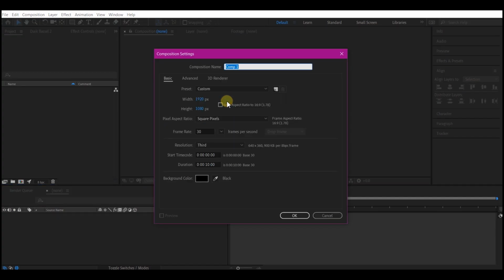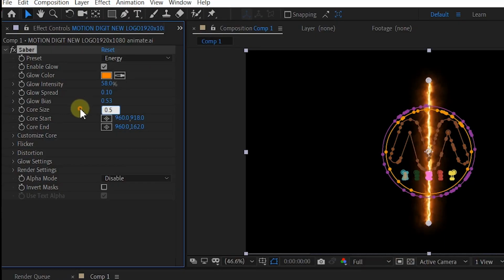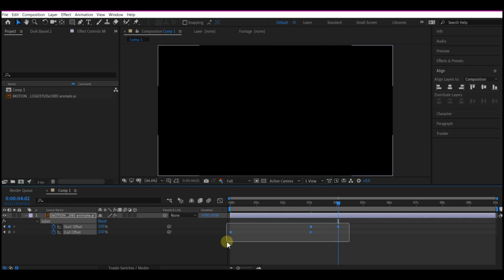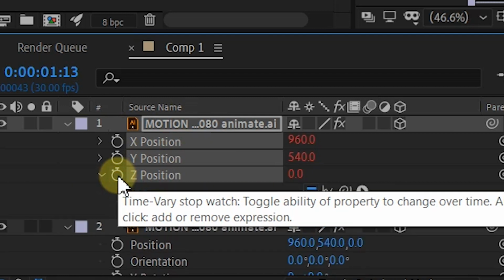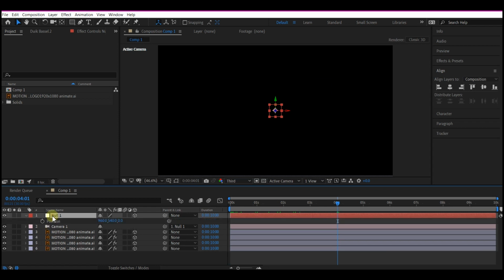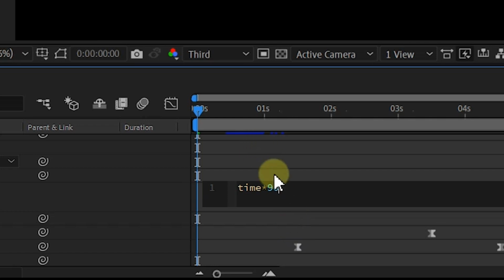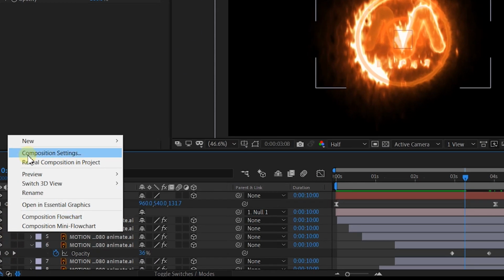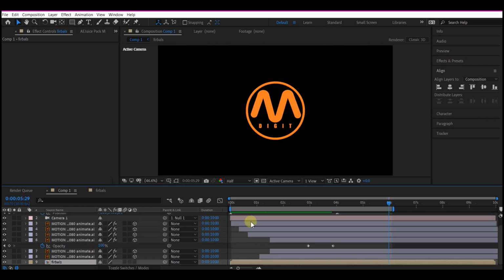This Free Plugin Changed The Way I Animate A Logo In After Effects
This is definately one of the most popular free plugin available for after effects, but not too many beginners knows it because it's end results appears very complex but yet very easy to create. so in this after effects tutorial I will show you how to use this free saber plugin for after effects by video copilot. ENJOY
I'm SSB Otaru from MotionDigit Studios

DOWNLOAD PLUGINS